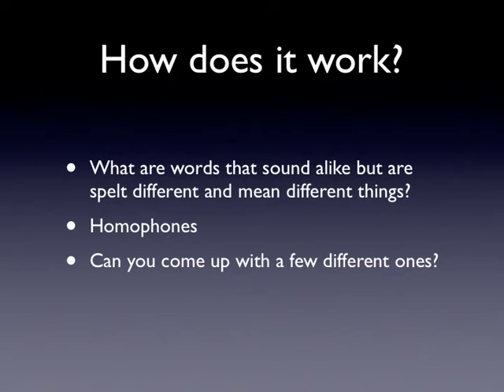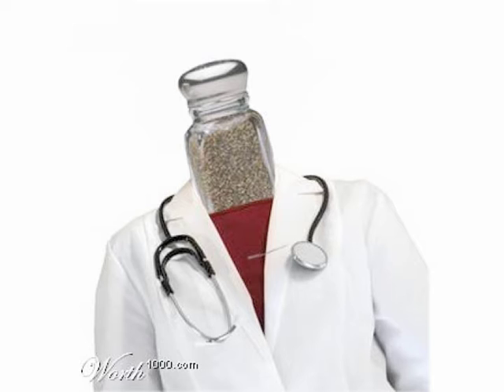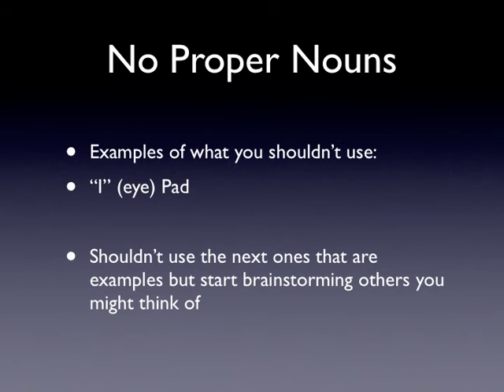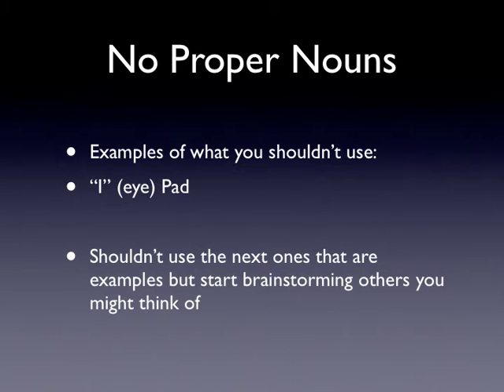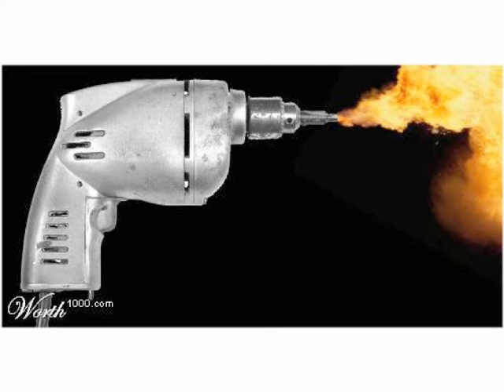Visual Puns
This video is intended for instructional purposes. The literary device "pun" is typically communicated through words. This helps you think through how you could communicate it visually as well.